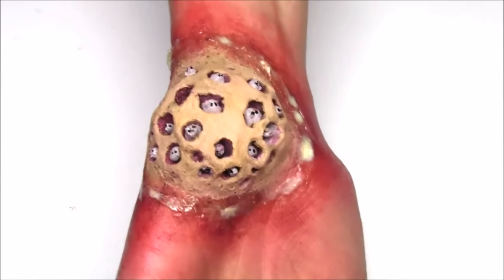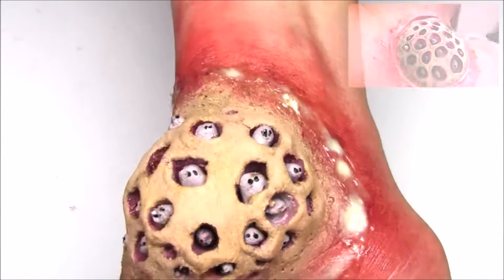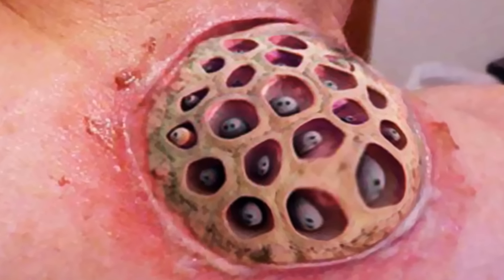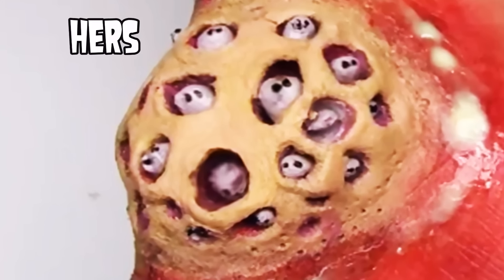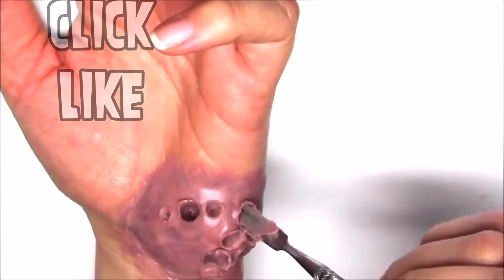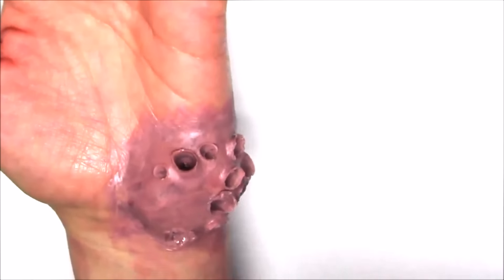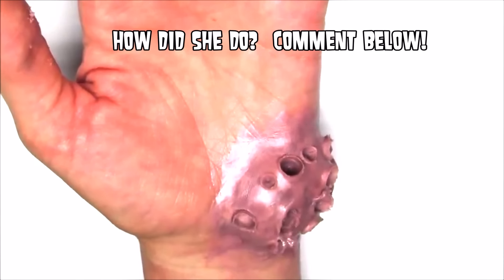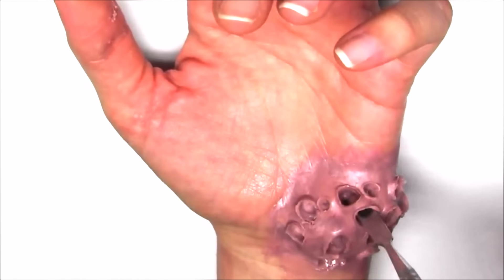Real-Life Trypophobia Cyst! Unbelievable